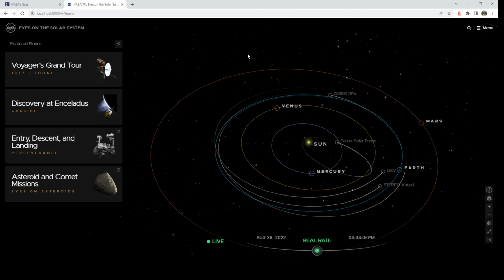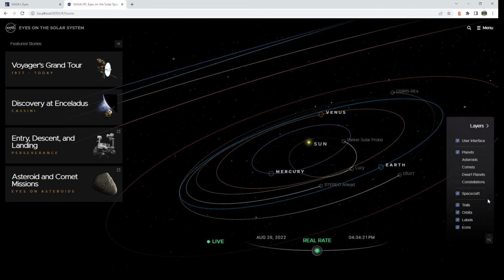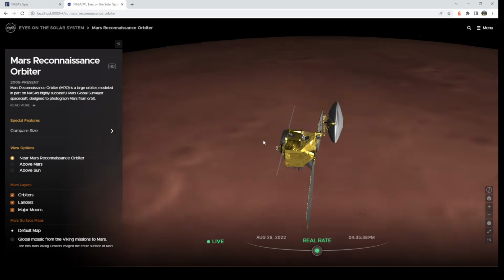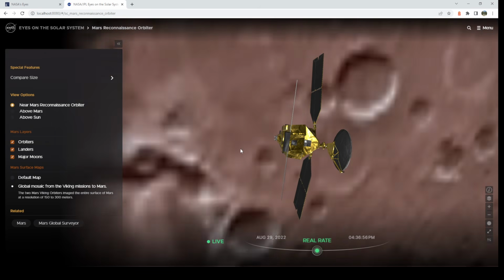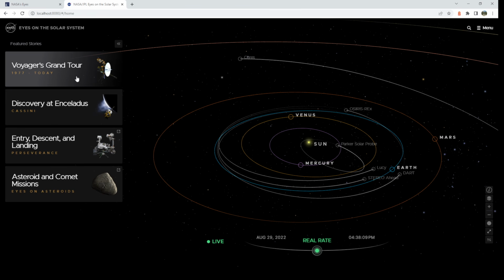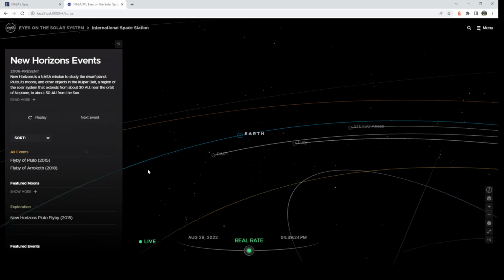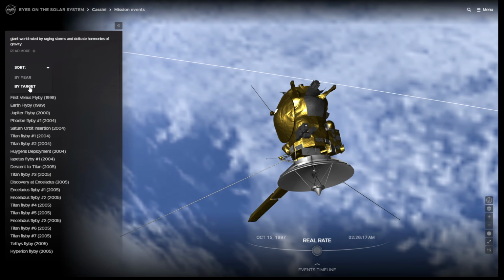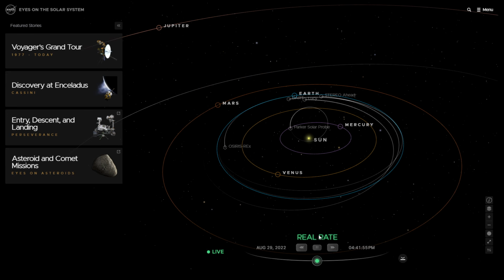How to Use NASA’s 3D Visualization Tool “Eyes on the Solar System”